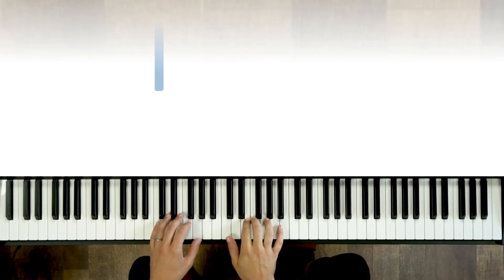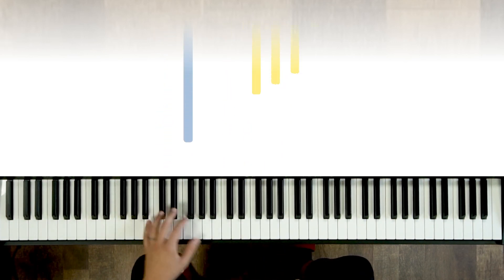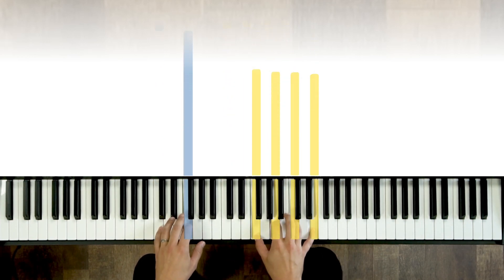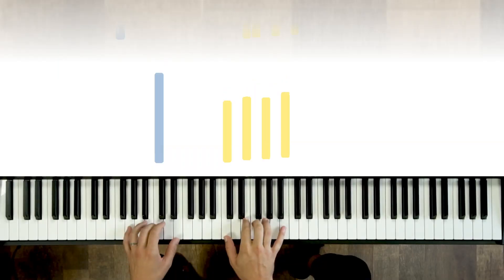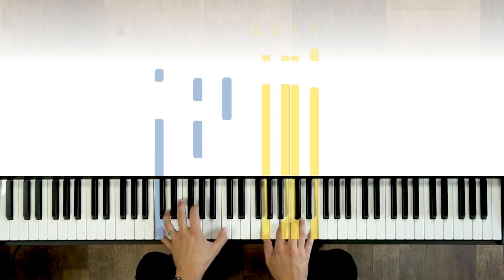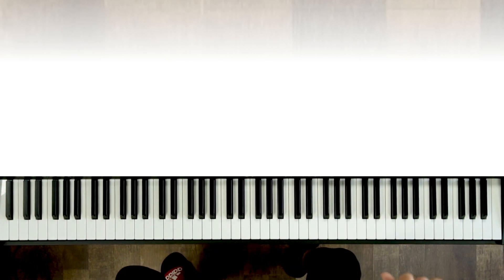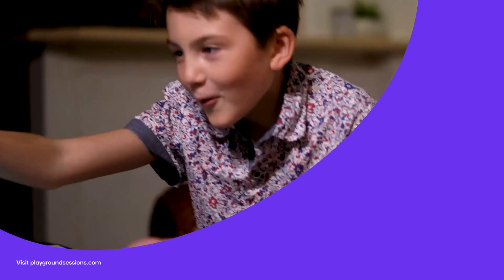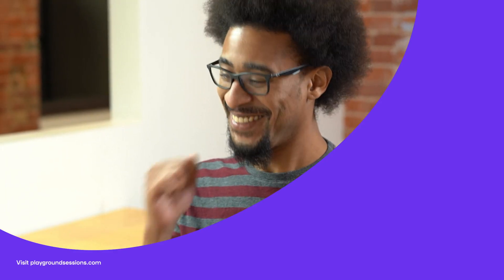Summer Chords Quick Tips on Piano -- Playground Sessions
Looking to add some chill beach vibes to your playing? Phil breaks down how to get your chords in a Summer mood.

Chapters:
0:00 Playing Summer Chords
0:35 Breaking it Down!
1:05 Spicing it Up!
1:32 Enjoy Your Summer